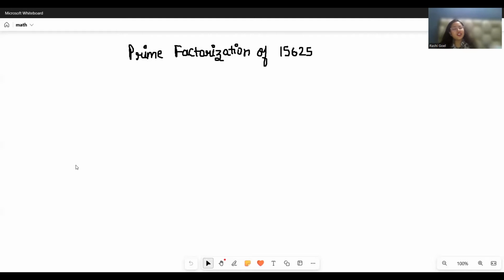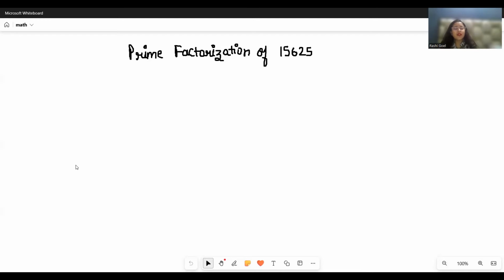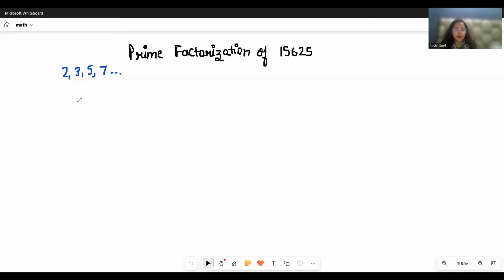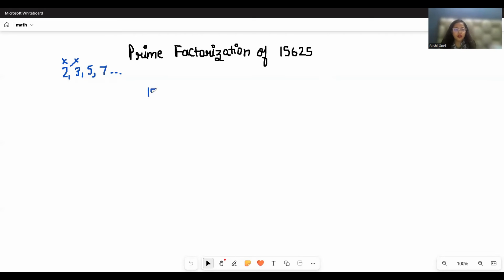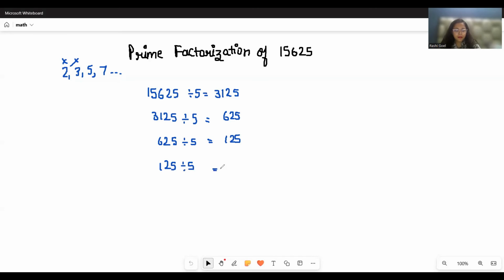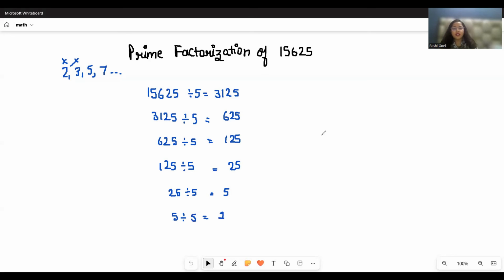Prime Factorization of 15625 | How to Find Prime Factors Step by Step | Math Made Easy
Welcome to today's math video! In this video, we break down the prime factorization of 15625 using a clear and easy step-by-step method. 🧠✨

You'll learn:
🔹 How to check for divisibility
🔹 Why 15625 is a power of 5
🔹 Final answer in exponential form: 5⁶

This video is perfect for students preparing for school exams, competitive exams, or just brushing up on prime factor basics!

📌 Watch till the end and try a similar number as a practice challenge.